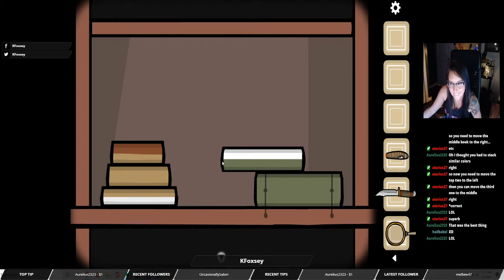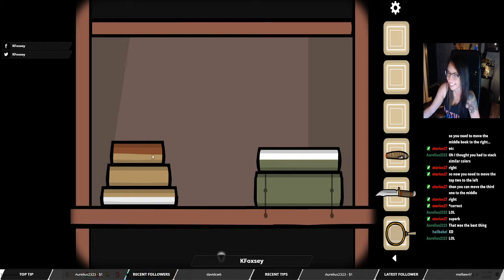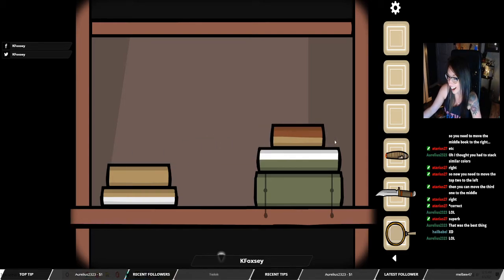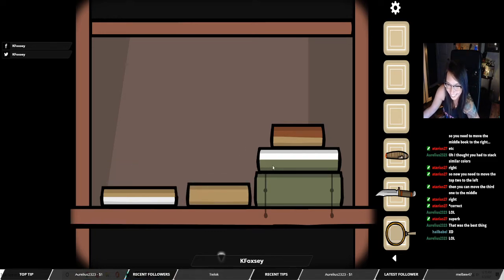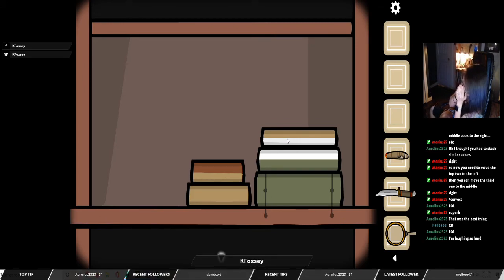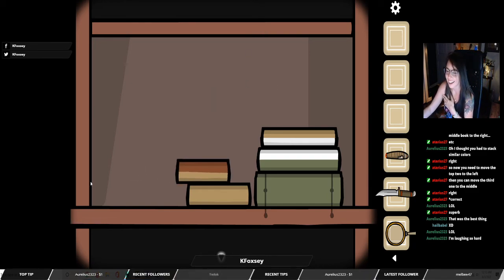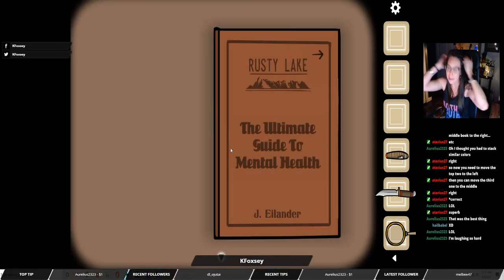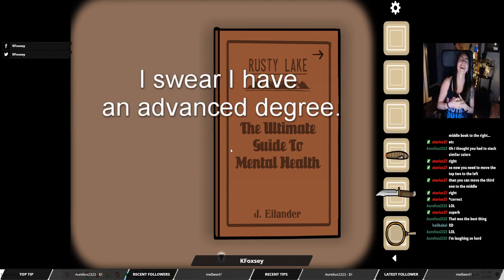Cube Escape: Paradox, Chapter 2 -- These books are smarter than I am.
Just me, riding the struggle bus and taking the stream along with me. for discussions about gaming or watch live